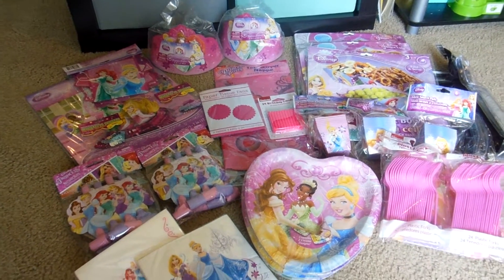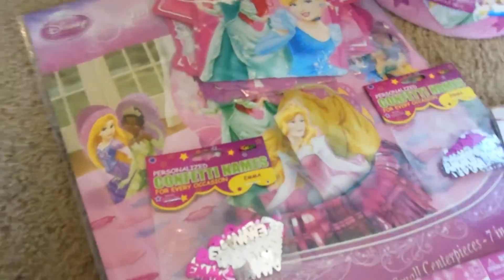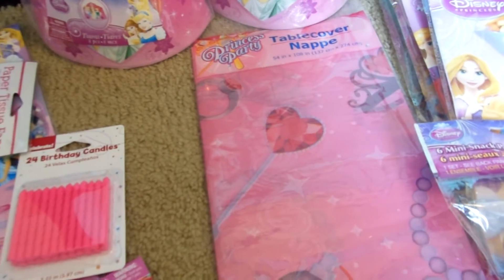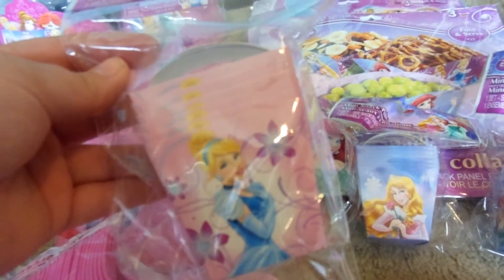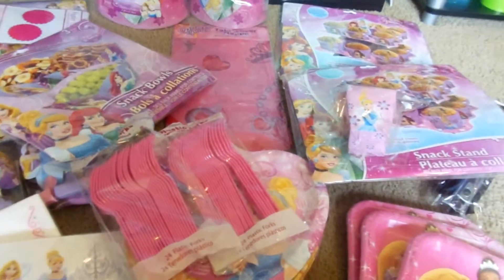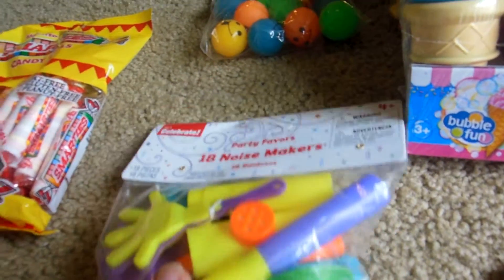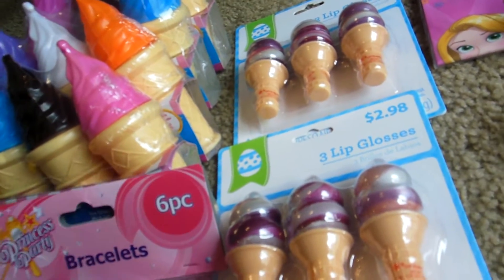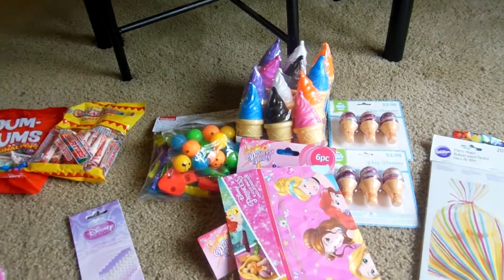DISNEY PRINCESS BIRTHDAY SUPPLY HAUL!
Hope you guys enjoyed this video! If you have any questions please ask below and I will answer :)